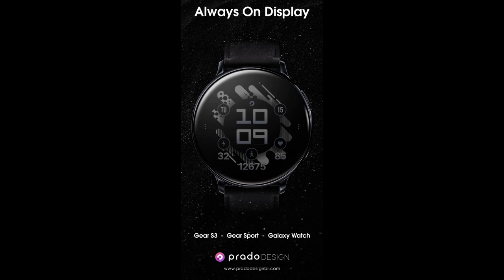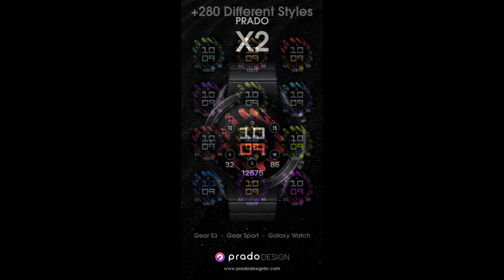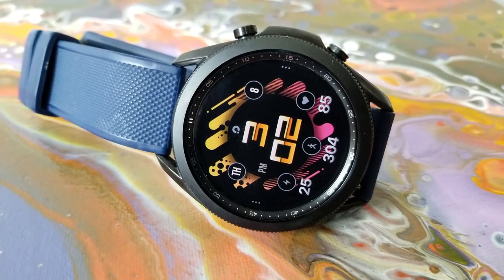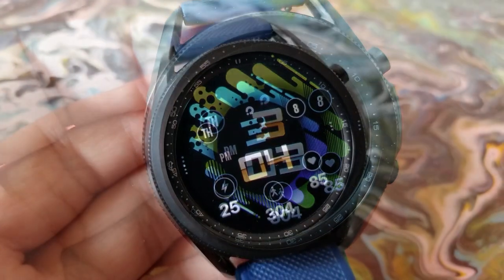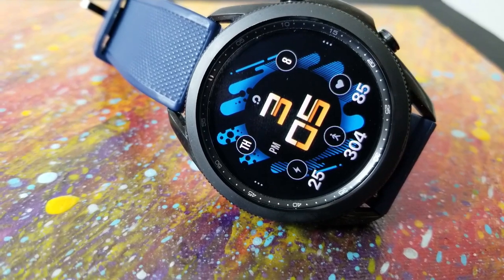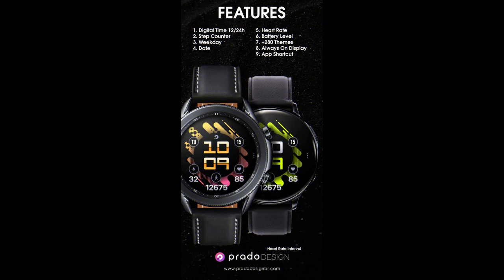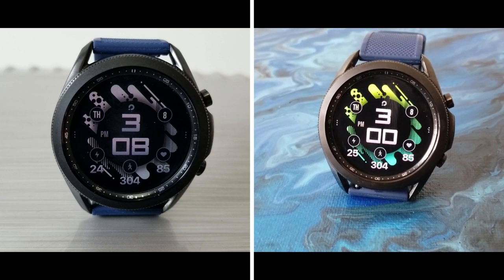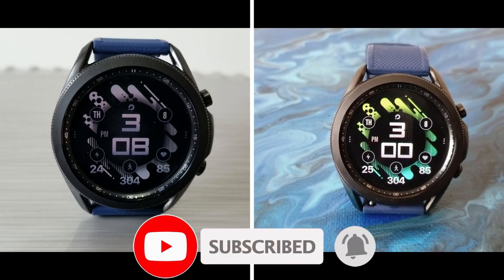Coupon Giveaway! Samsung Galaxy Watch 3 Watch Face by Prado - Jibber Jab Reviews!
35 coupons per COUNTRY, with 50 for the USA, will be given away via the code generator tool!  This is a sporty and modern all digital watch face with some stunning theme variations that you just have to see! Hurry, codes will go fast!

Samsung Watchfaces
Smartwatch